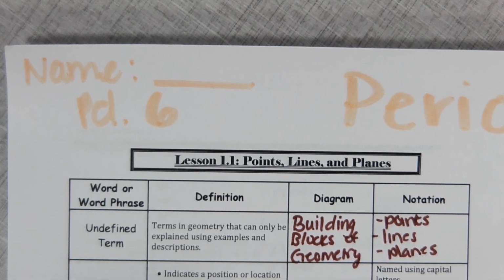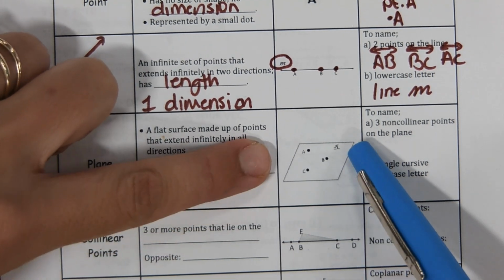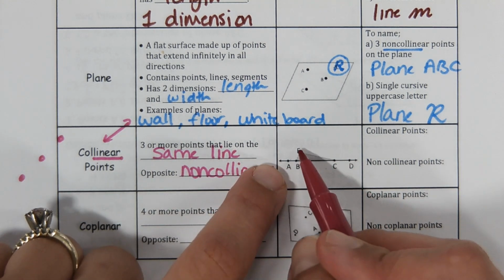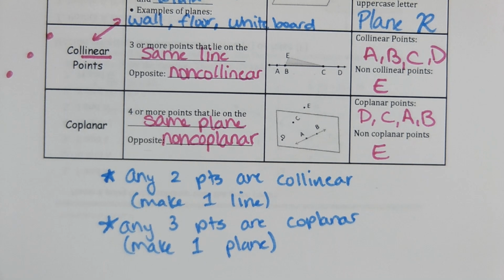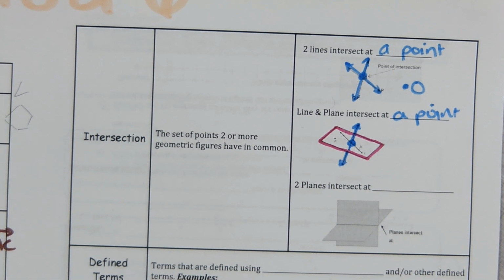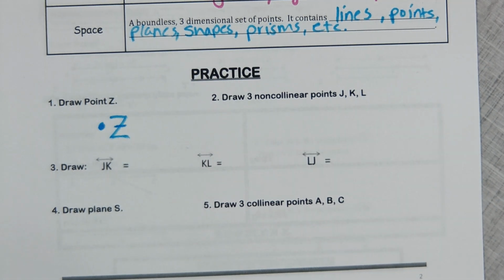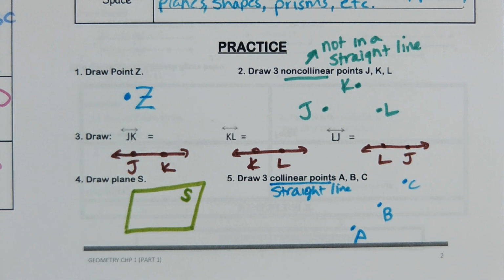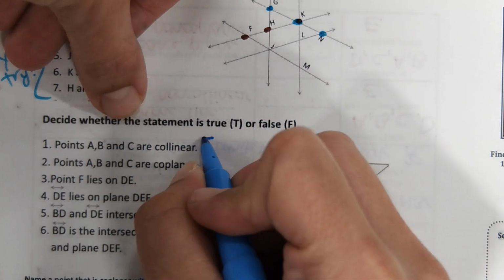High School Geometry Lesson 1-1: Points Lines and Planes